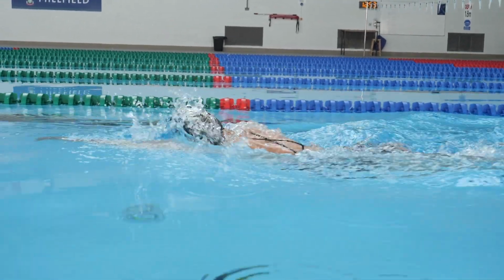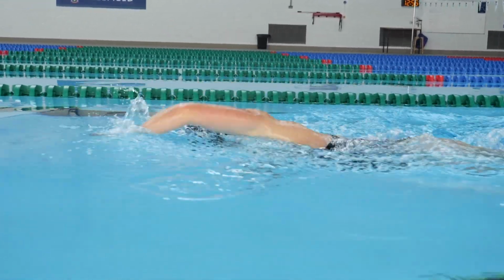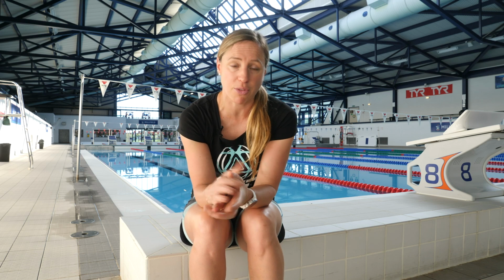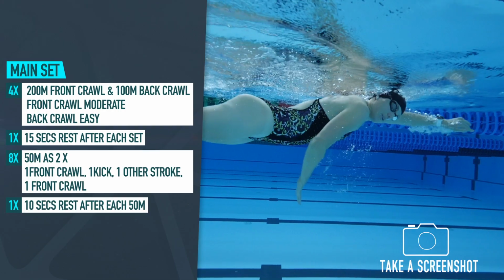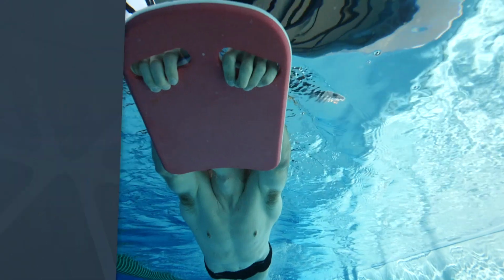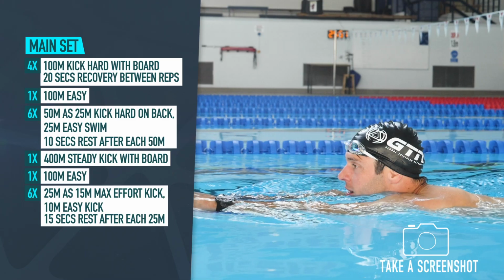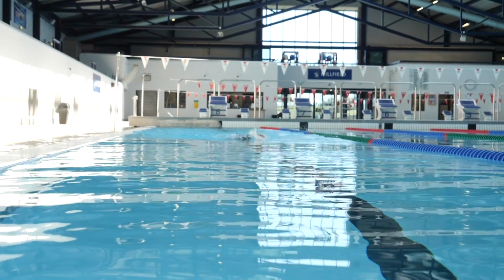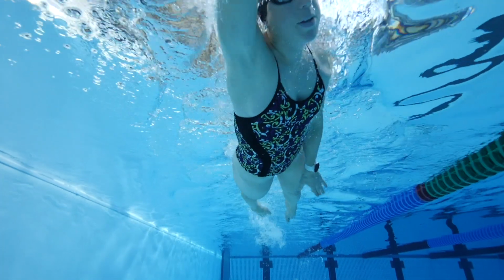Why Should Runners Swim? | The Benefits Of Swimming To Improve Running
Running and Swimming, both improve your cardiovascular fitness! So if you're a runner but want to experience the benefit of non-weight bearing training, then swimming could be the sport for you!

Are you a runner who wants to improve your cardiovascular fitness without adding more miles of pounding your legs? Do you want to experience the benefit of non-weight bearing training?
Well swimming could be the sport for you.

If you come from a running background the thought of swimming to help your run could sound a little alien. Mark & Heather are here to share the benefits of swimming and more importantly what to do in the pool to help your running.

If you'd like to contribute captions and video info in your language, here's the

📹 Foot Pain When Running? | What Is Plantar Fasciitis & How To Treat It
📹 How To Stop Your Legs Sinking Whilst Swimming | The Most Common Swim Mistake?

Closure - Dylan Sitts
Fake Busy - Dylan Sitts
Mood Ring - Dylan Sitts
Nice Coat - Dylan Sitts